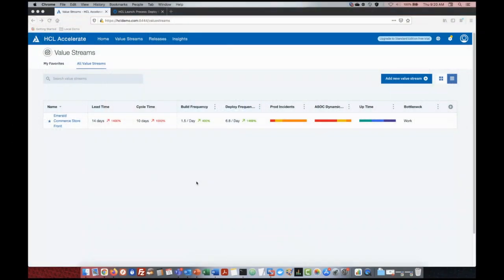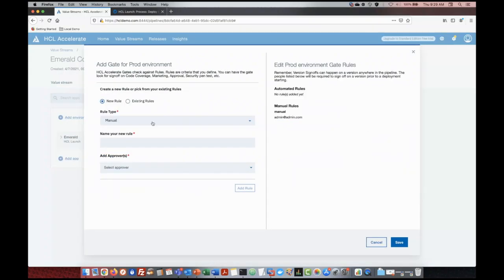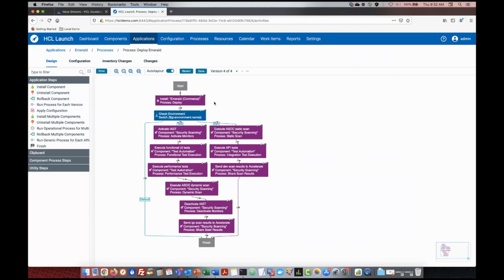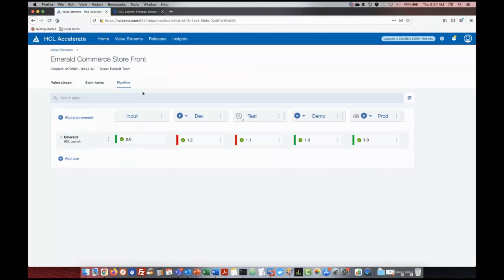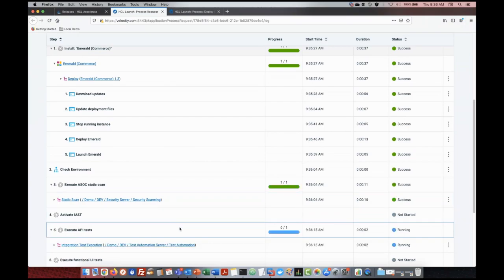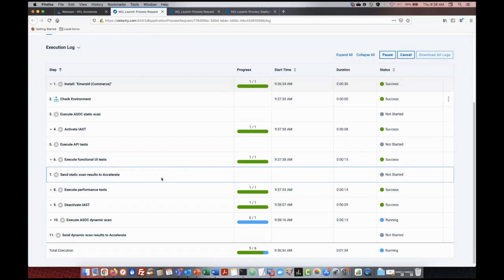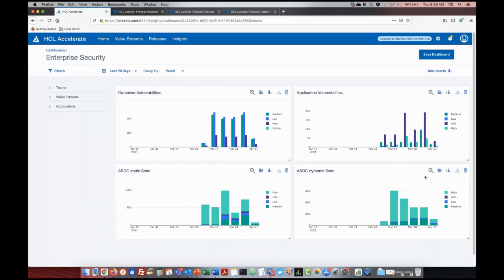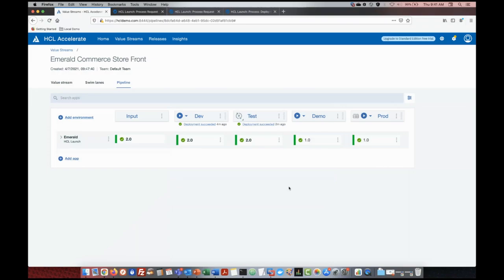Optimizing a Secure DevOps Pipeline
Episode 48: In this session of “AppScan Tuesdays”, I am talking with Al Wagner, a Transformation Advisor in HCL Software, on how to optimize a secured and high-quality DevOps pipeline to deliver on business results

Al will demo how to leverage the power of HCL Software technologies (Accelerate, Launch, OneTest, and AppScan) together to achieve the business objective of optimizing the pipeline

Register to our secure DevOps newsletter and get notified about our upcoming webinar and more